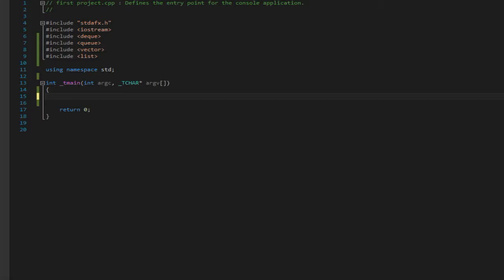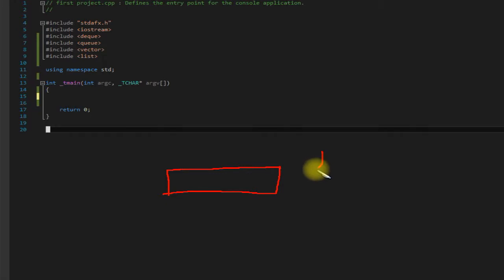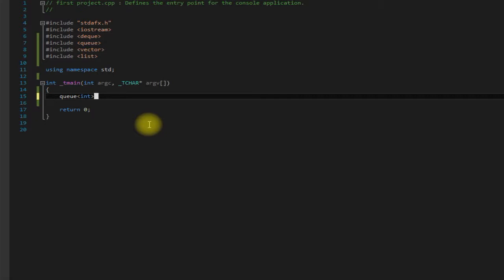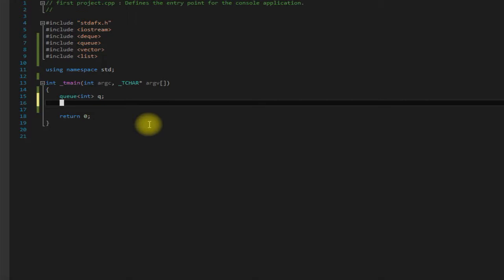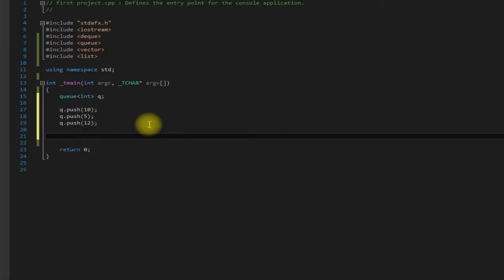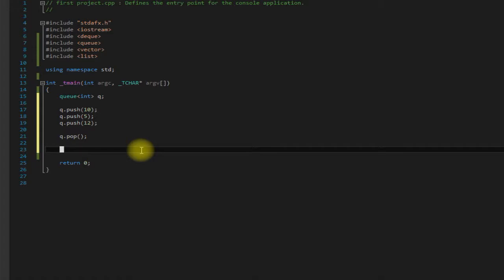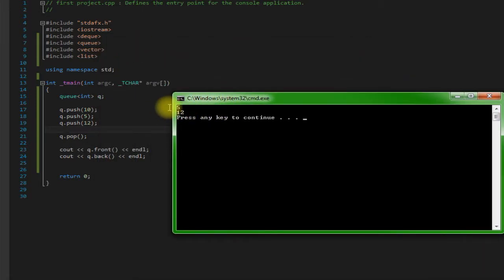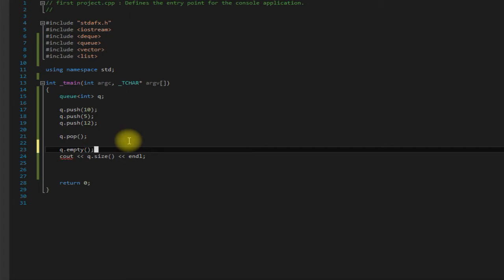C++ queue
In this video we take a look at queues in C++.